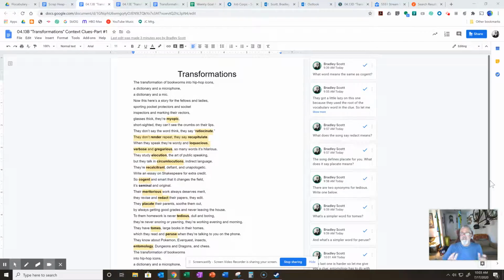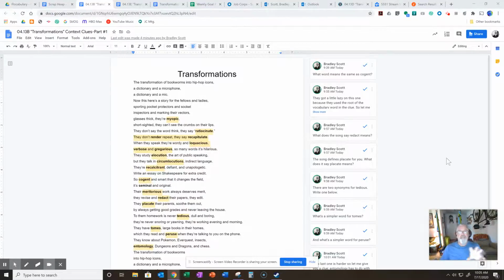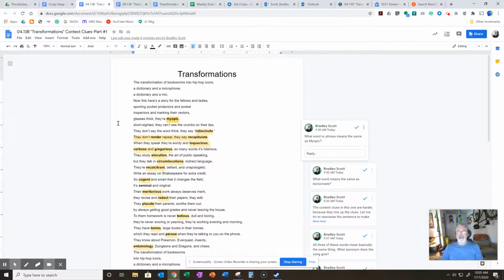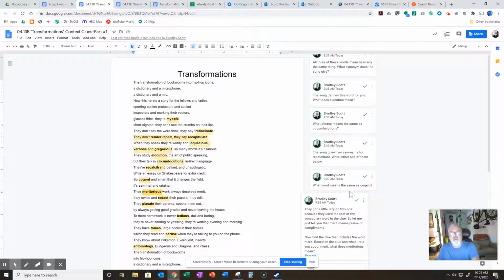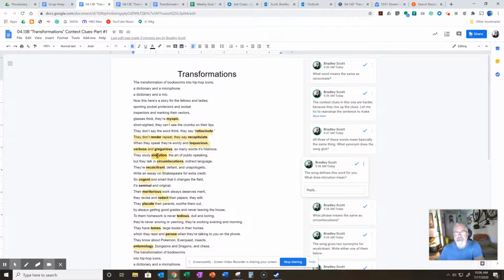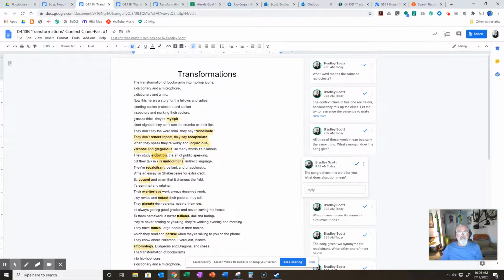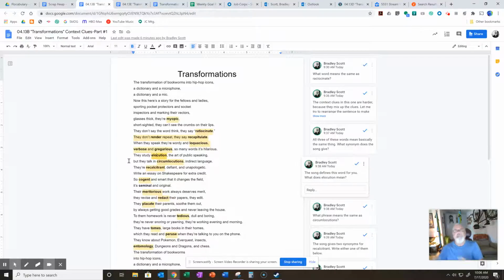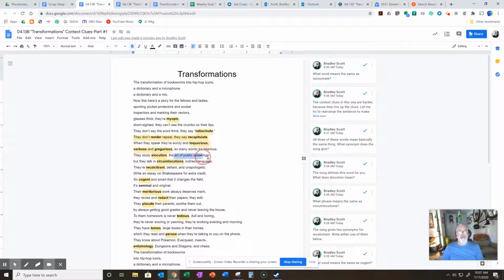04.13B "Transformations" Context Clues-Part #1